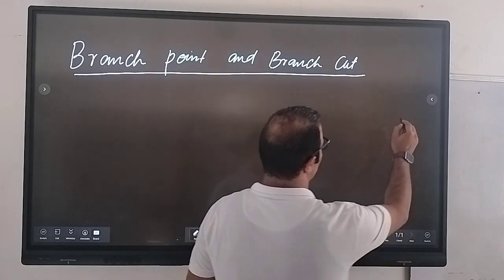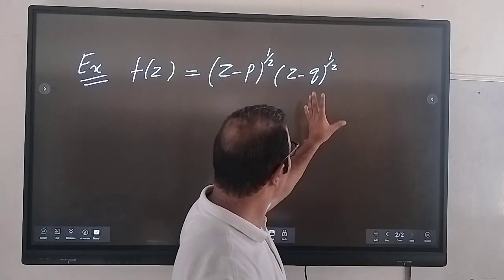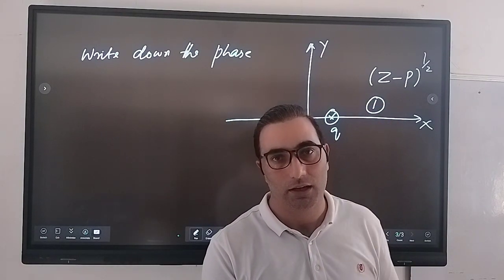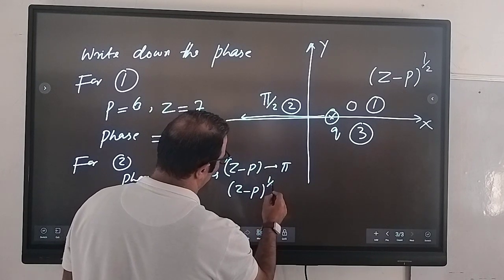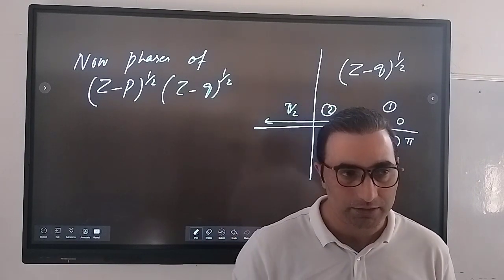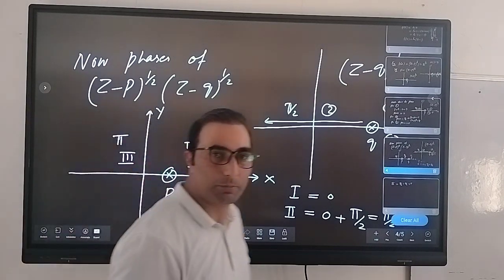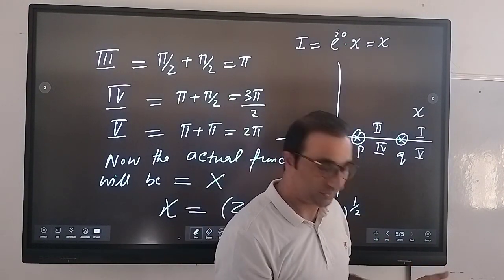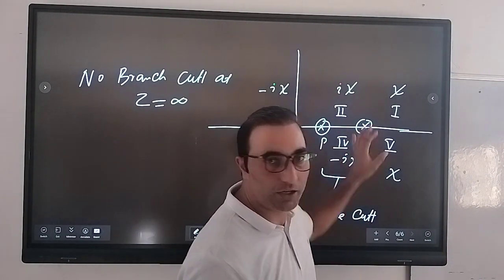Examples of Branch point and Branch cut